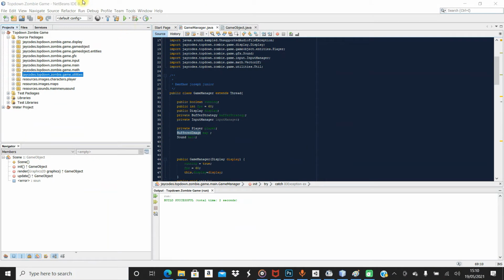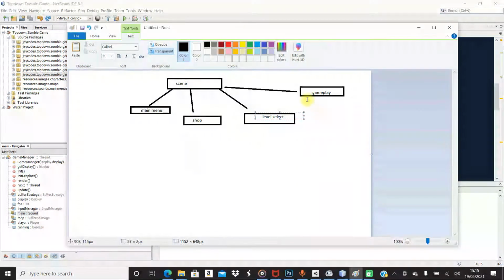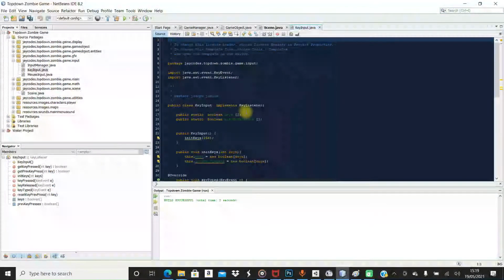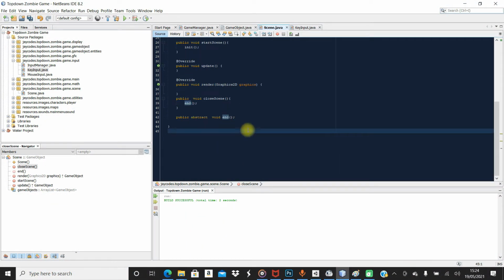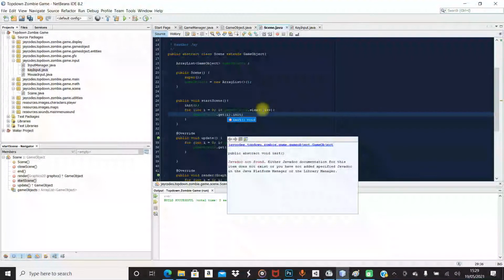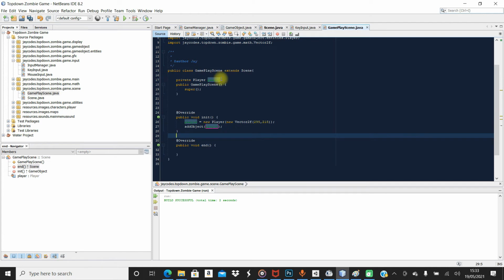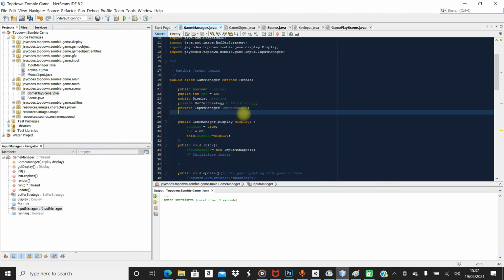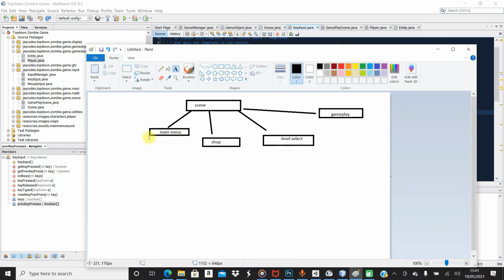Java 2D Top Down Zombie Game Tutorial - 21 Scenes [REMASTERED]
Hello Everyone.
This tutorial we will cover scenes and how we can use them swap between different screens inside the Game . So please enjoy , learn ,have fun and create.
piece dude